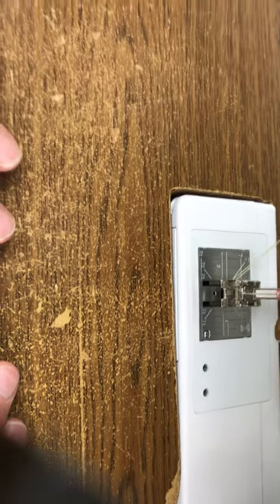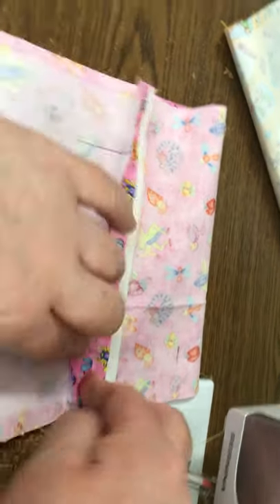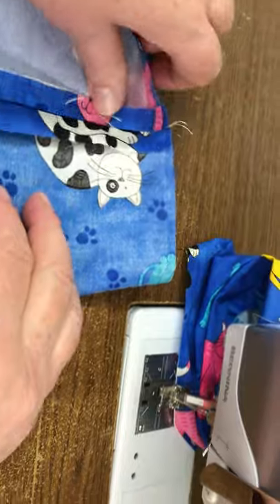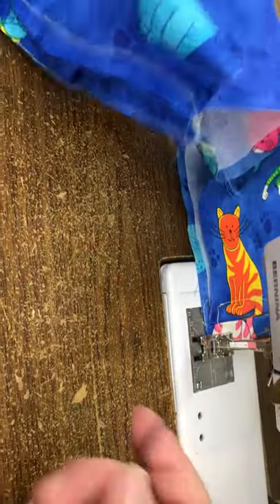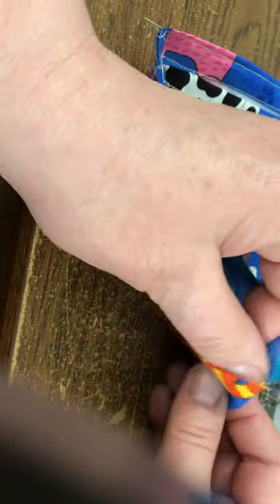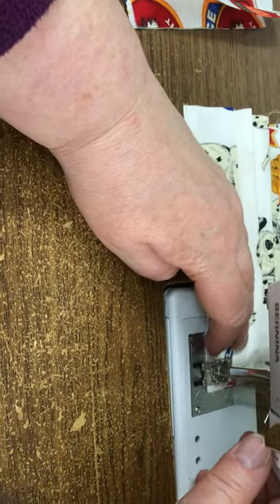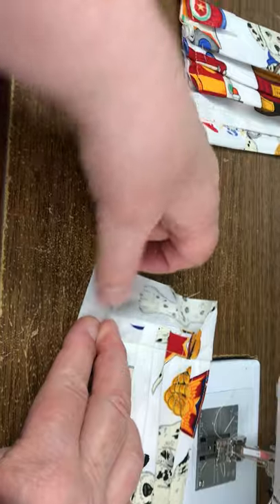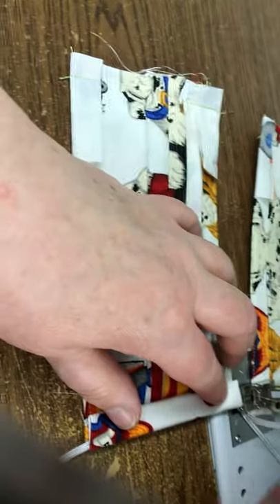Time Saving Short Cuts for Making Face Masks